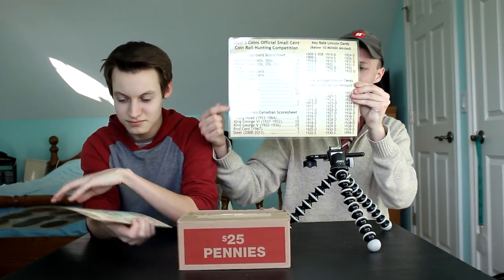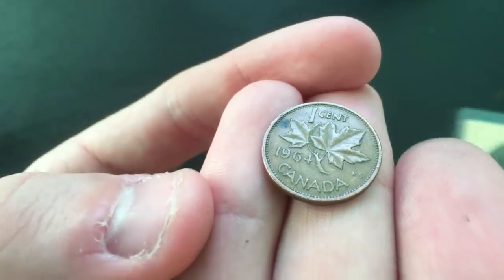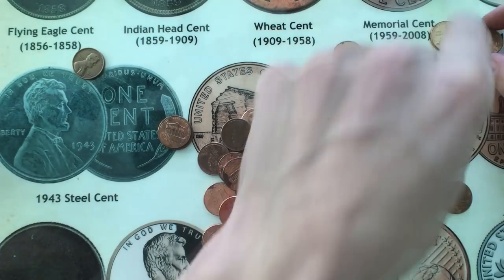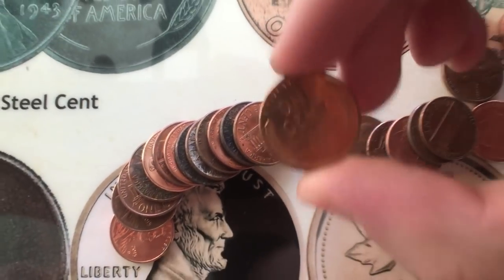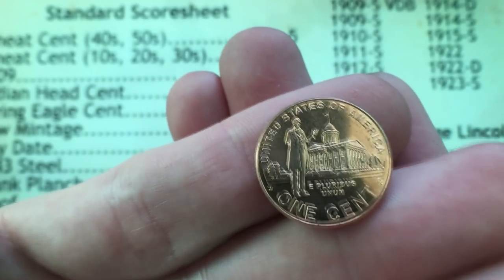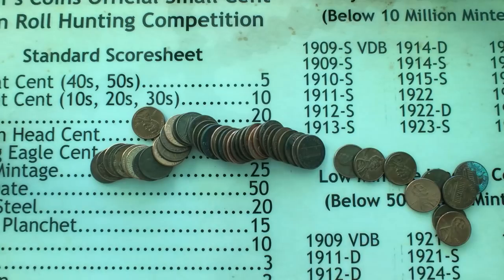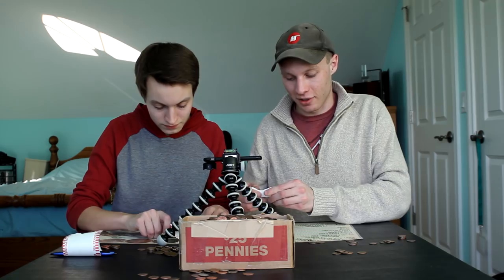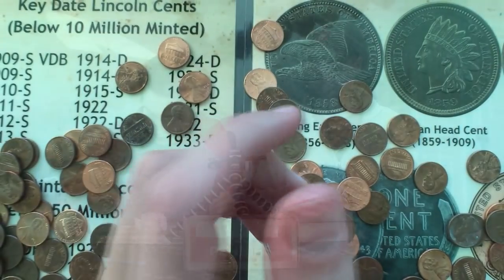WE FOUND THIS AMAZING OLD PENNY IN BOX OF PENNIES! COIN ROLL HUNTING PENNIES COMPETITION HUNT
COIN ROLL HUNTING PLACEMATS ARE ON SALE NOW!
These placemats are perfect for coin roll hunters! They tell you what coins to look for and give you a general idea of how rare each coin is. They're also perfect for doing your own coin roll hunting competitions with family and friends!
Head over to quinscoins.com to get one (or two) today!

Interested in Bitcoin? Sign up for Coinbase (Awesome way to Buy/Sell/Store Bitcoin/Etherium/Litecoin) and get $10 worth of Bitcoin with your first $100 deposit

MY GEAR

Guide Book of United States Coins (paid link)
Coin Microscope (for serious collectors) (paid link)
Coin Organizer (paid link)

COIN STORAGE
Nickel Storage Tubes (paid link)
Coin Storage Binder Pages (paid link)

TECHNICAL SUPPLIES
Tripod - Joby GorillaPod Original (paid link)

COIN ALBUMS

NICKELS
Buffalo Nickels Album (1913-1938) (paid link)